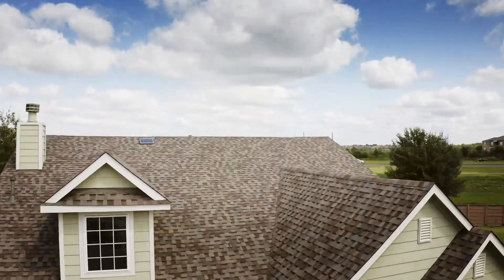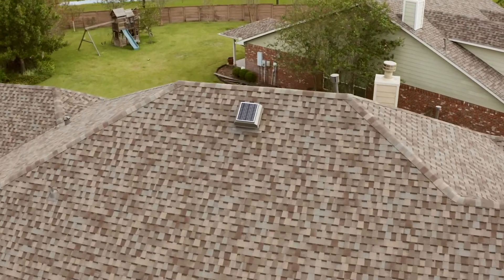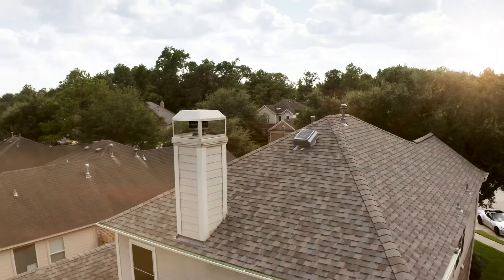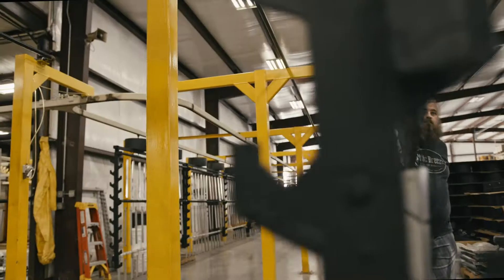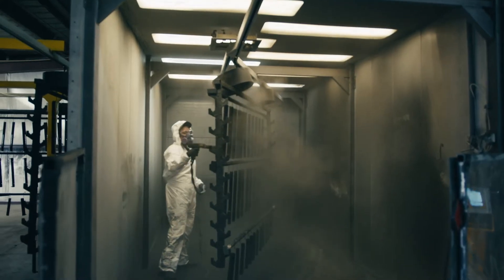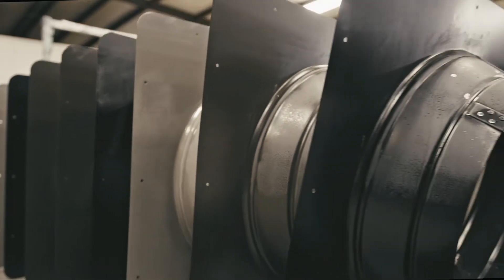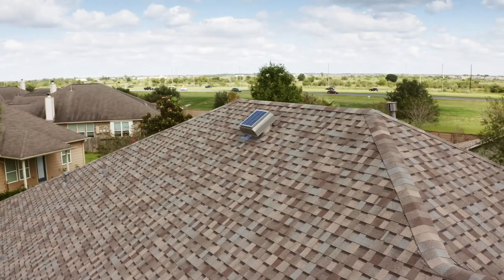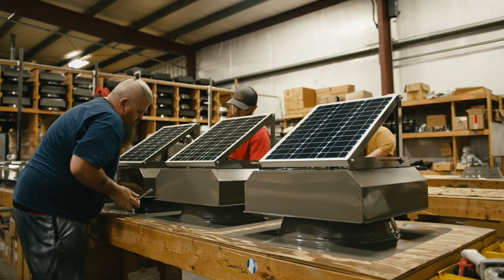Attic Breeze - The Importance of Roofing Ventilation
Attic Breeze believes that continuous improvement and a commitment to excellence is what makes a leader.  It is our mission to offer only best-in-class products to our customers that conform to these values.  With Attic Breeze you always get more options, better standard features, and the highest performance of any solar attic fan products available on the market.